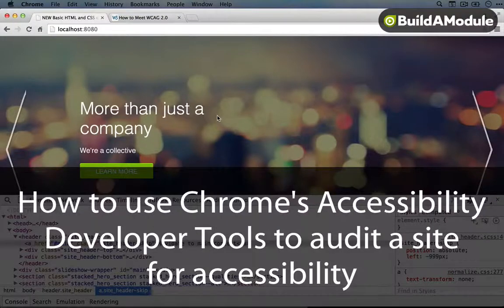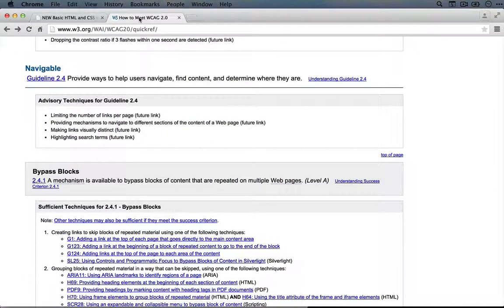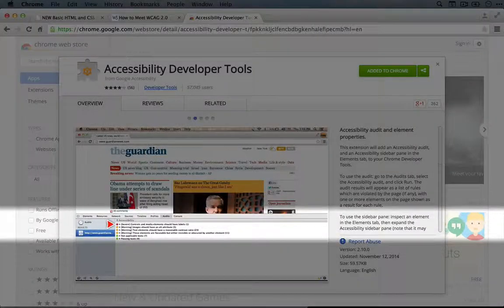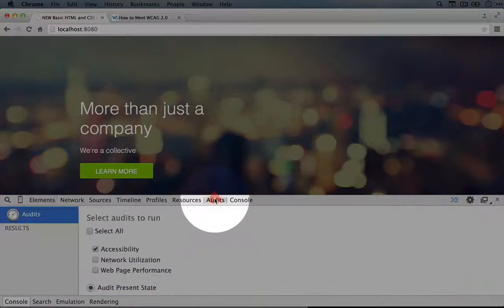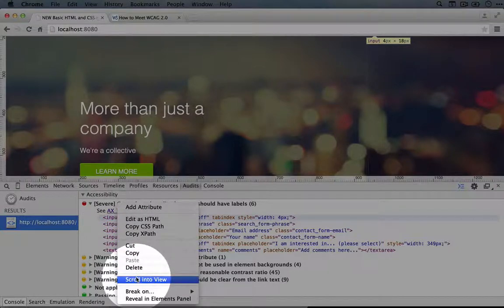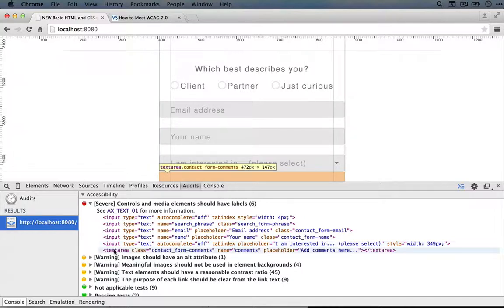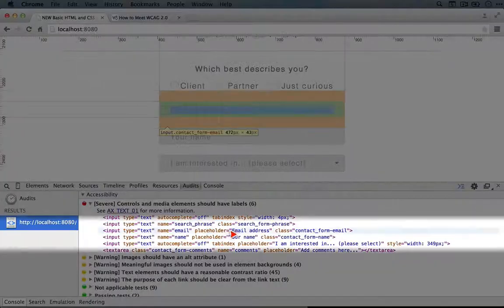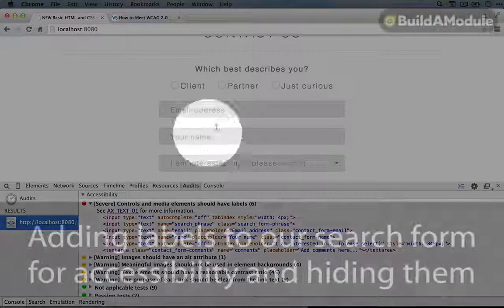554. How to use Chrome's Accessibility Developer Tools to audit a site for accessibility